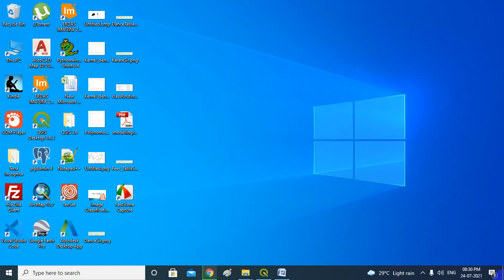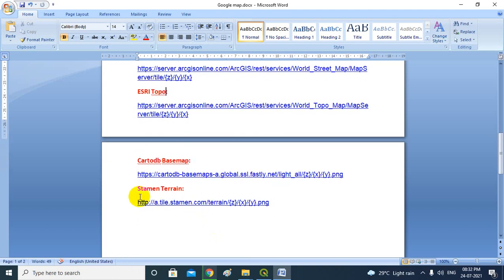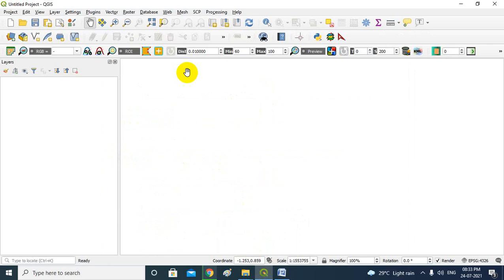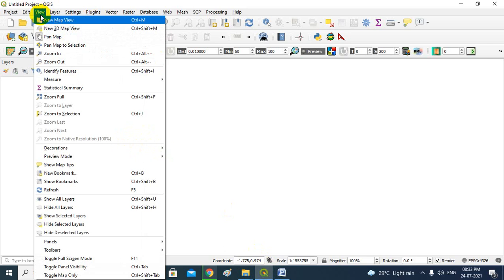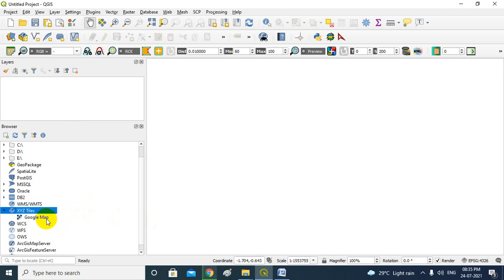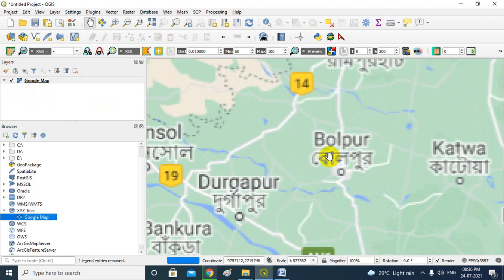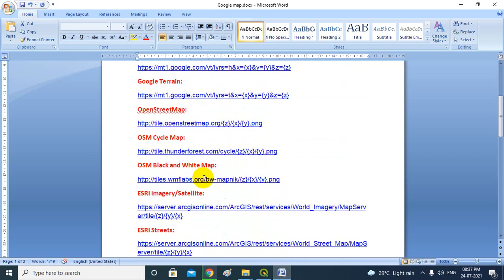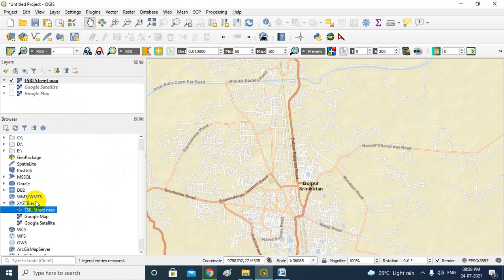How to add XYZ Tiled Map in QGIS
In this video, I try to show how to add popular XYZ Tiled Web maps in QGIS software that certainly enrich your application and provide addition information.